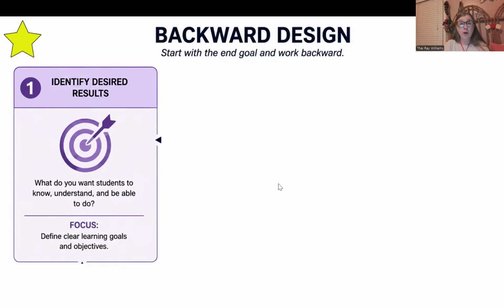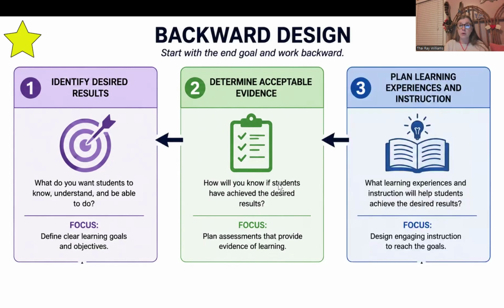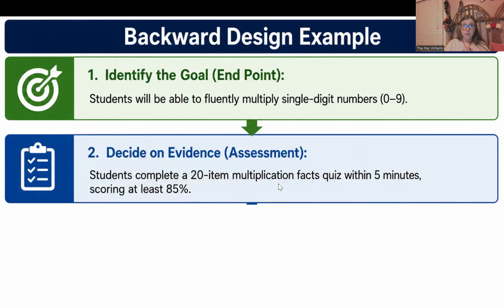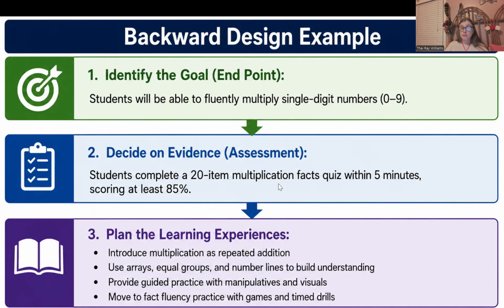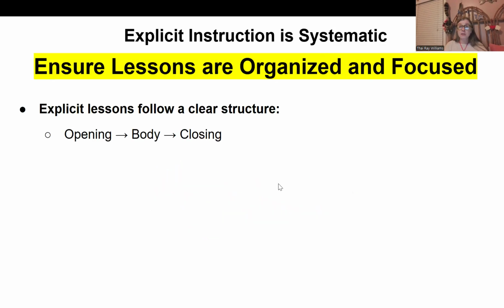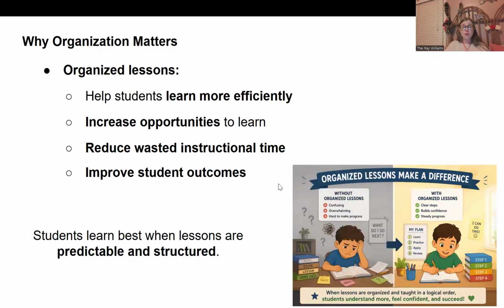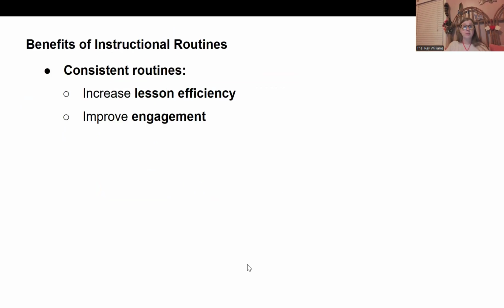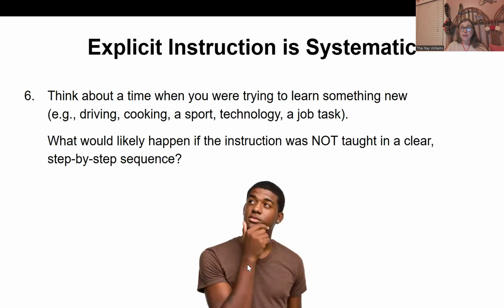SPED 5040 Week 3- Part 4: Characteristics of Explicit Instruction- Systematic Part 2